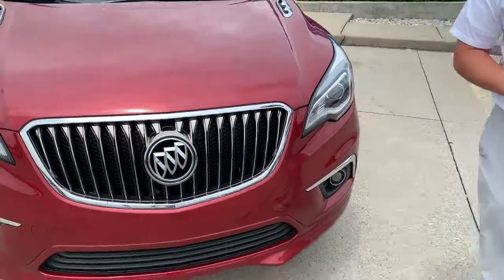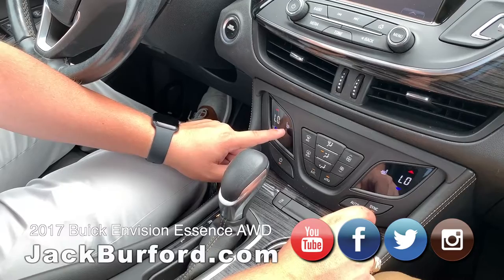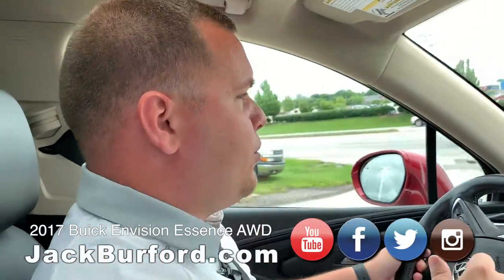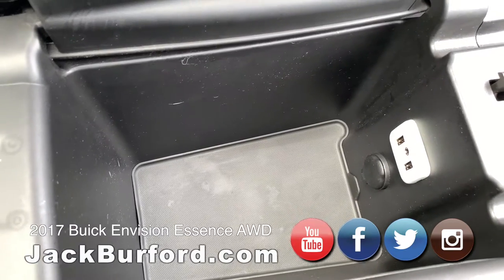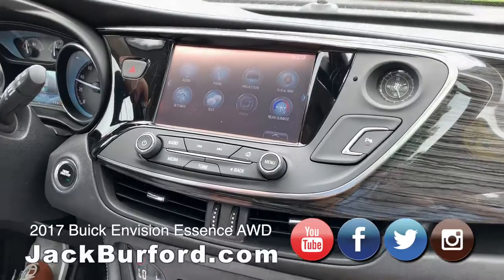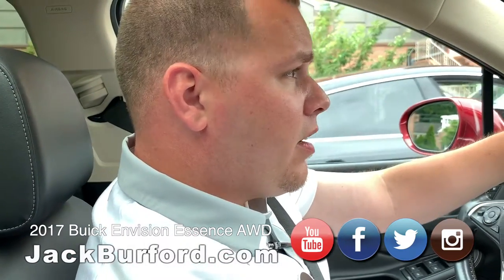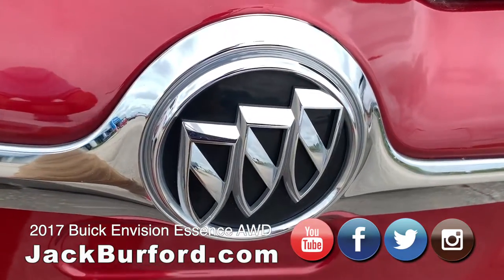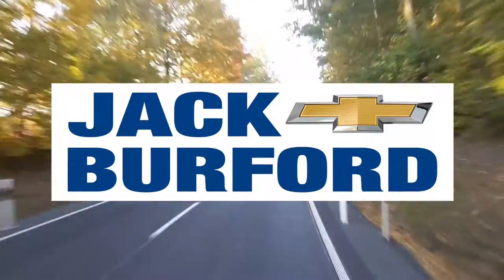Test Drive A Buick Envision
Josh the Chevy Pro takes us on a Test Drive Tuesday in a great pre-owned 2017 Buick Envision All Wheel Drive!